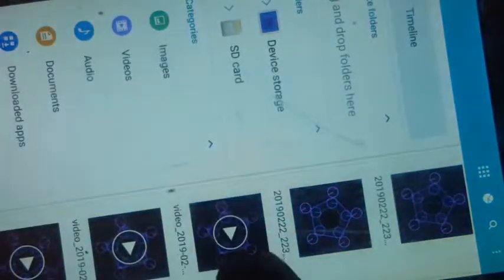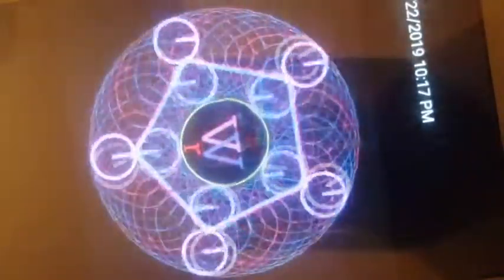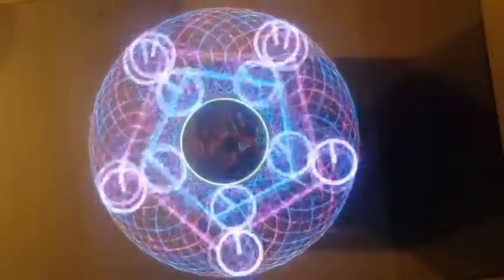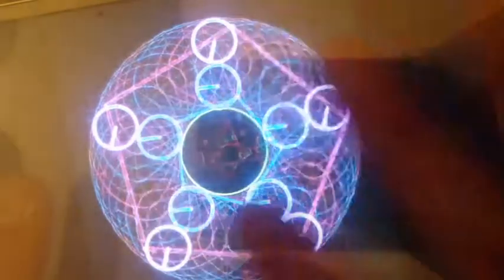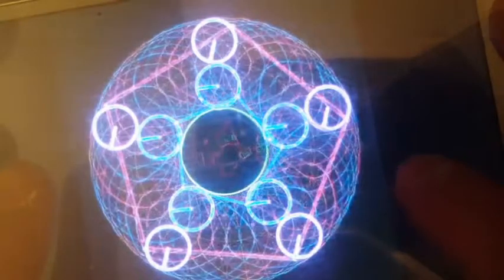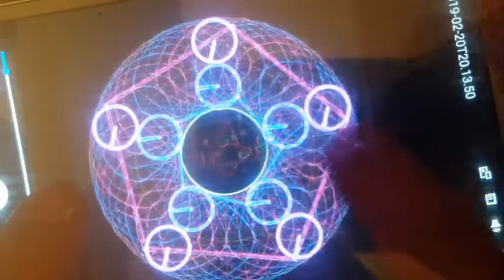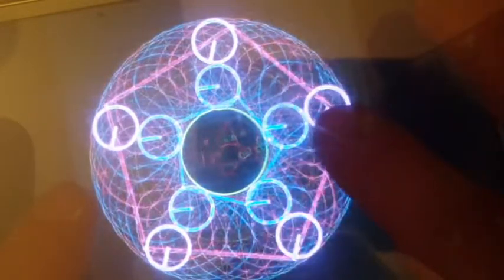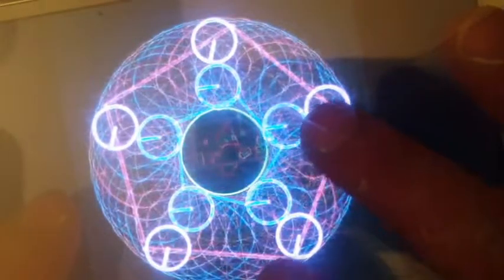on i imaginaire 2 or 3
work often makes for more work when getting things done means getting things right